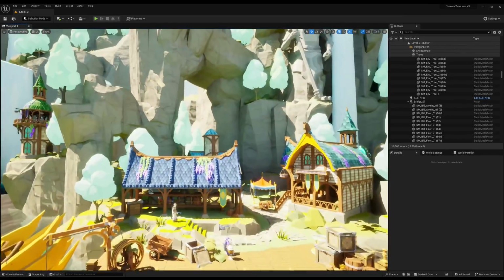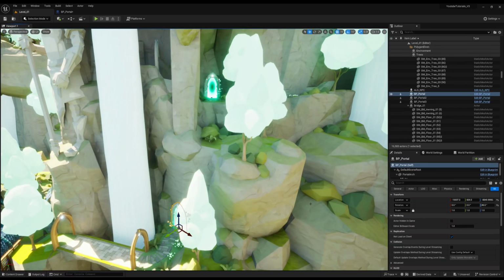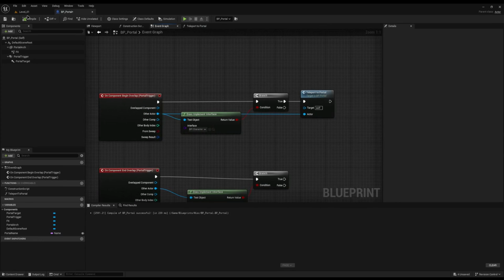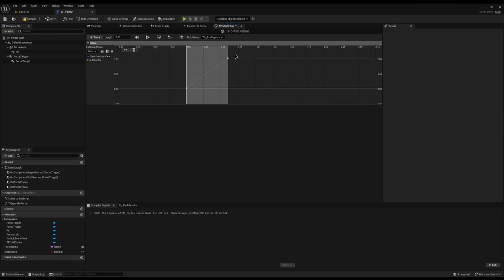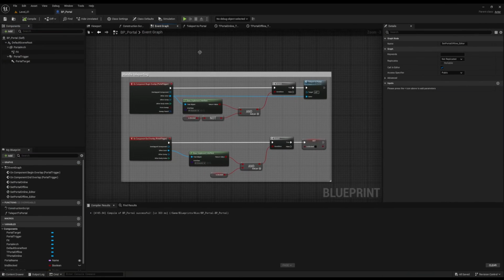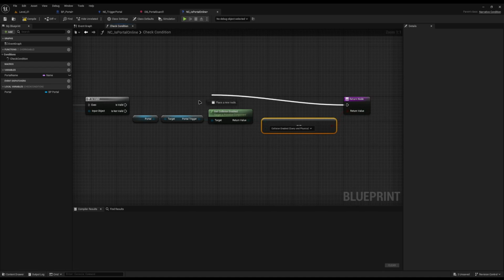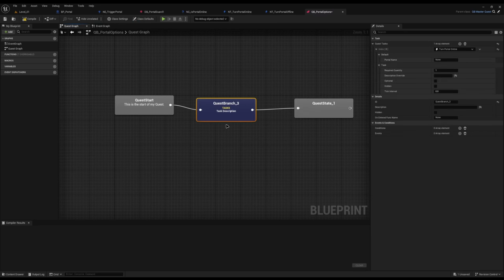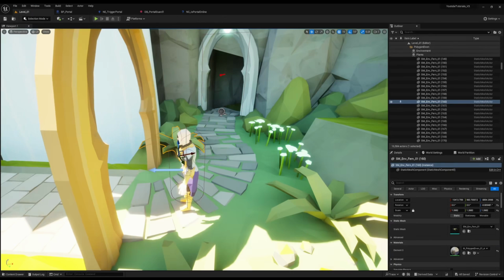Easy Portals with Dialogue and Quests in Unreal Engine 5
Master the art of teleportation in UE5 with this tutorial. I'll guide you through creating a versatile portal system that's artist-friendly, dialogue-triggered, and seamlessly integrated with quests. Learn to control teleportation efficiency and access through objectives. Let's elevate your game design!

 My Specs:
 OS:
  Manjaro Linux

RAM:
  16GB

DAC:
  Behringer UMC22

Mouse:
 Logitech G403

Chapters:
0:00 - Intro
1:00 - Portal Blueprint
2:40 - Trigger
4:59 - Placing portals
5:58 - Portal Linking
10:05 - Actor Teleporting
11:52 - Sounds
12:51 - Portal Tags
13:47 - Portal blocking
17:14 - Online Offline
22:33 - In Editor triggers
24:55 - Patreon
25:25 - Dialogue
29:11 - Dialogue result
29:45 - Visibility bugfix
30:28 - Visibility test
30:40 - Dialogue condition
33:43 - Condition test
34:00 - Event Dispatchers
34:40 - Quest Tasks
38:52 - Task test
39:24 - UsePortal task
42:50 - Final Result
43:13 - Outro